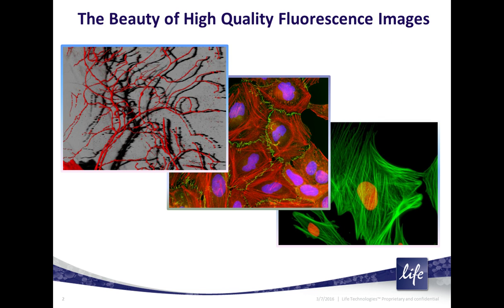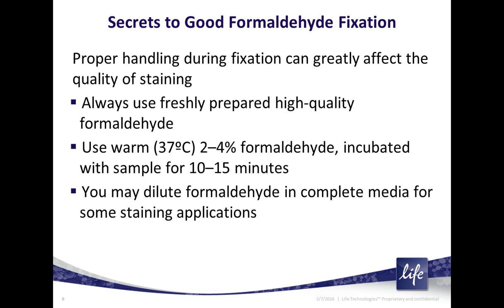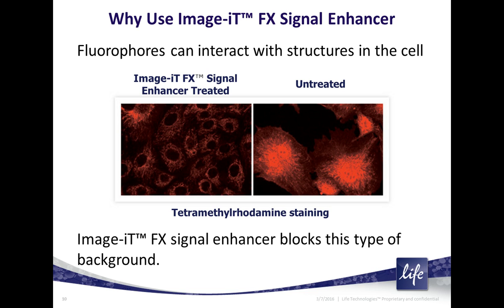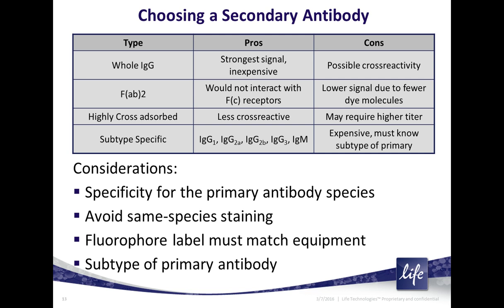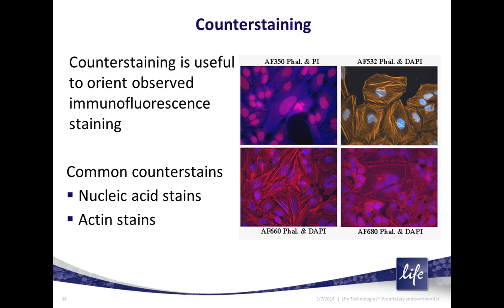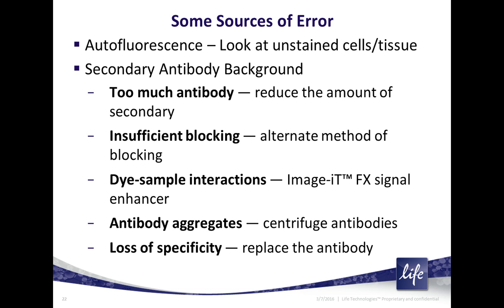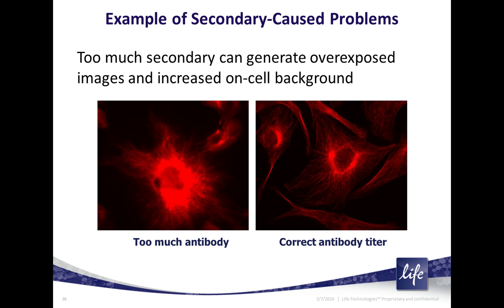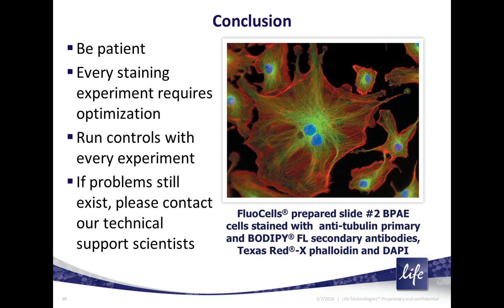Molecular Probes Educational Webinar: An introduction to immunofluorescence staining of cultured cel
In this  webinar,  we discuss the steps of an immunofluorescent staining protocol including material list, common variations, and necessary controls. We’ll also provide a simple troubleshooting guide and examine how to avoid common pitfalls.